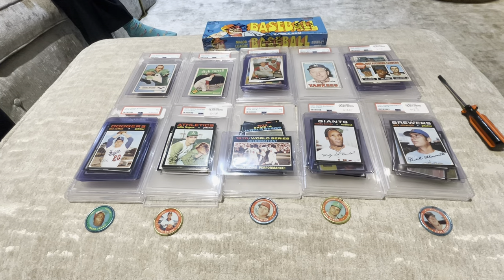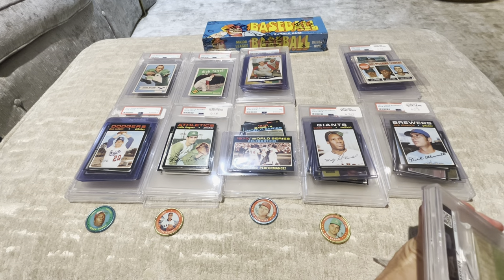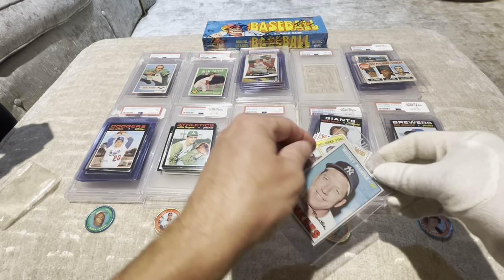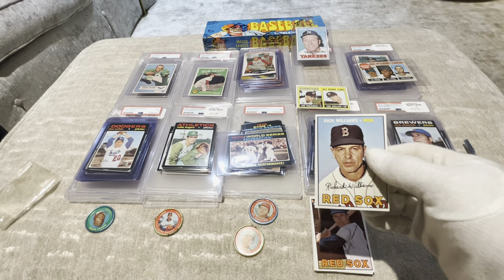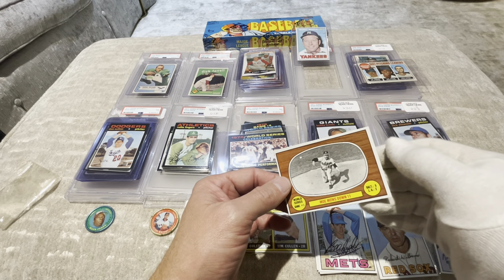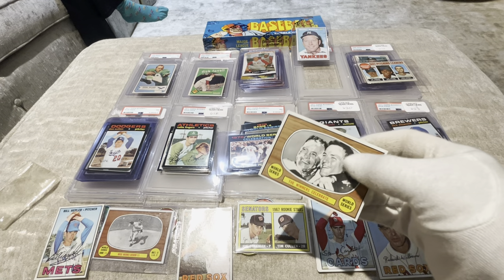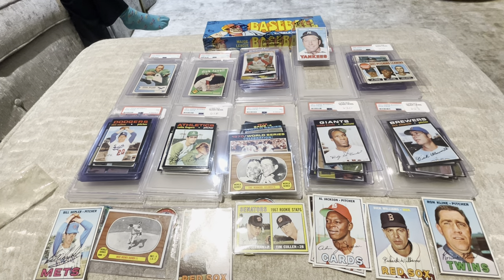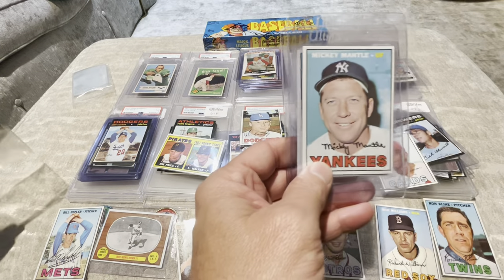1967 MICKEY MANTLE CELLO PACK PSA 8 TOPPS BASEBALL BREAK - 1972 BBCE BOX OPENING NEXT SET OF VIDEOS!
1967 MICKEY MANTLE CELLO PACK PSA 8 TOPPS BASEBALL BREAK. 1972 BBCE BOXE OPENING NEXT. GET READY FOR SOME MORE FUN VIDOES SHORTLY. I should have another 20+ more VINTAGE PACK OPENING videos followed by another 20 PSA reveals videos of these cards that I will be opening over the next few weeks. I have some great videos to come! PRETTY COOL!